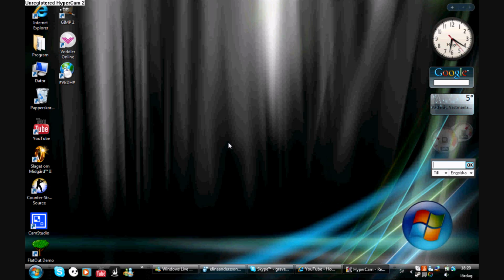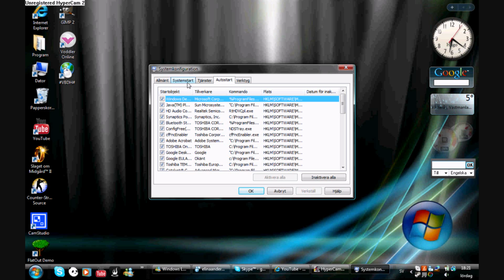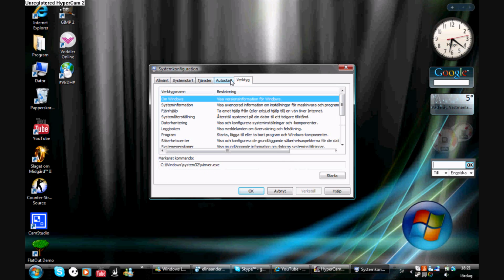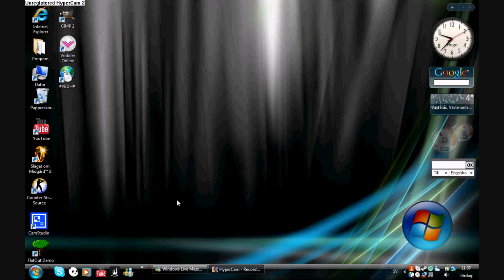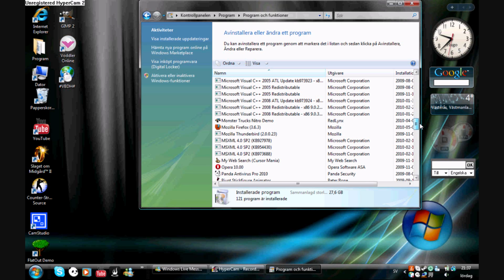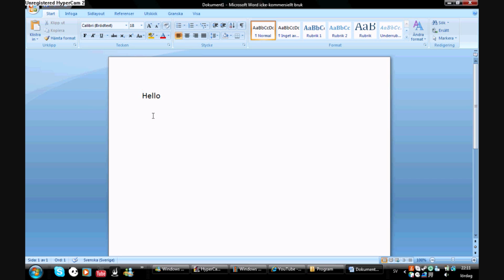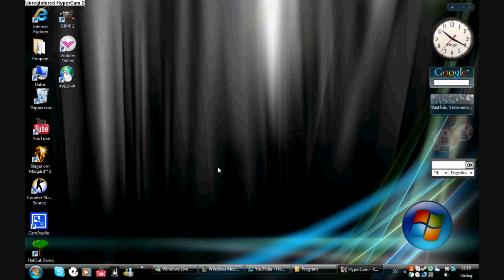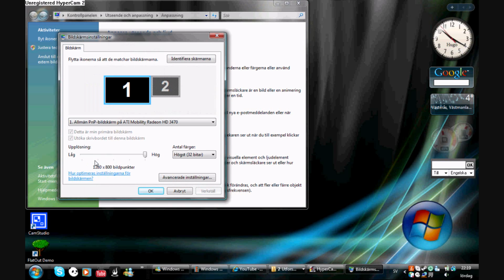5 good things to do/know about your computer!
This is my video about 5 good things to do/know about your computer. Some of the things makes your computer faster. and other is just good to know. Hope you'll enjoy this video. BTW nr 4 is for big noobs so don't complain haha.